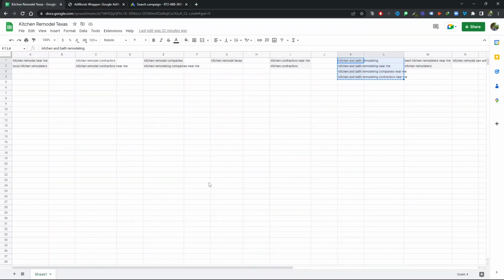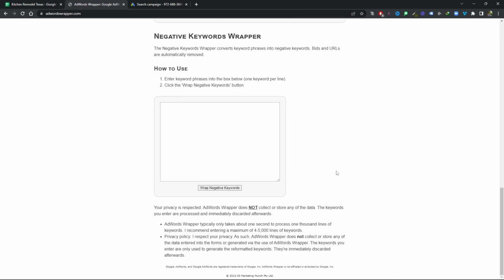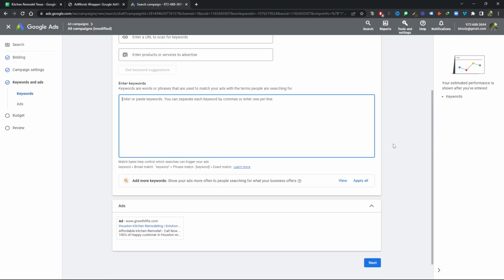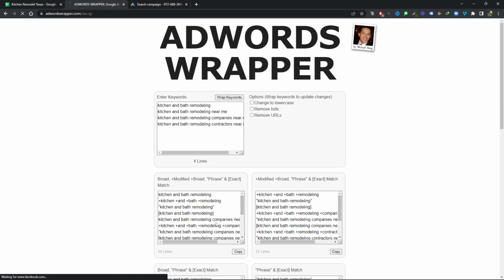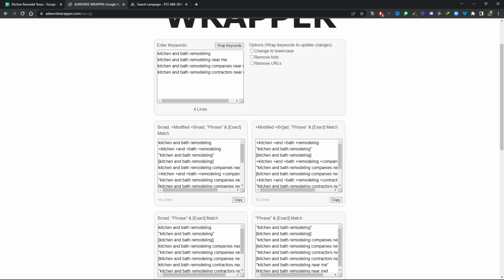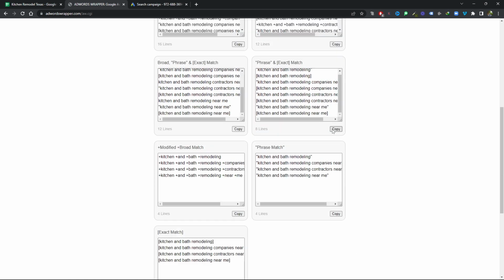Unlock the Power of Google Ads Keyword Match Types with This Essential Tool | Clever Social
Need help running Marketing Campaigns?

In this video, I'm going to teach you how to Use the tool for Google ads keyword research. By using the tool you will be able to generate variations of keyword match types for your google ads which will save you tons of Time.

Cheers,
Binayak

00:00 Introduction
00:38 The Tool
02:18 Need Help?
03:02 Important Videos